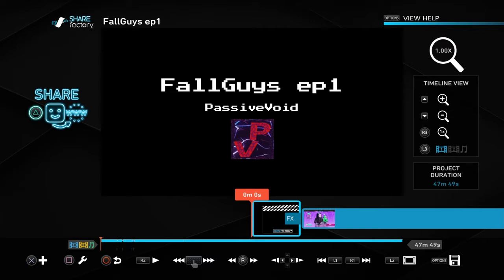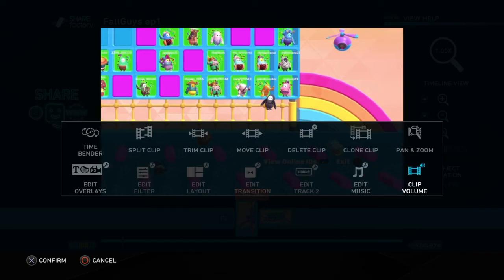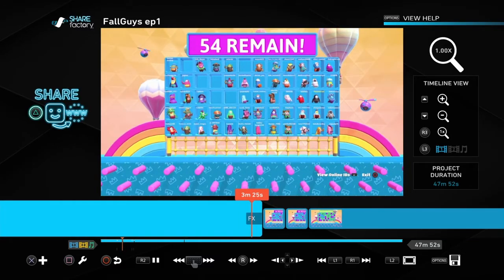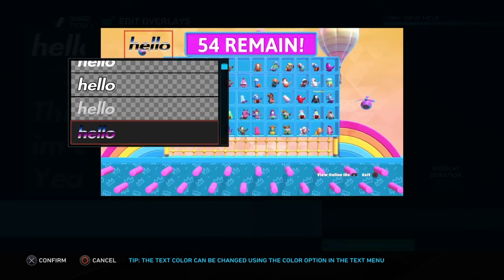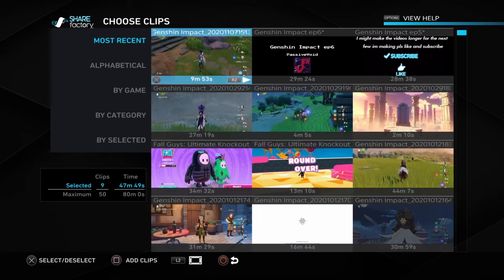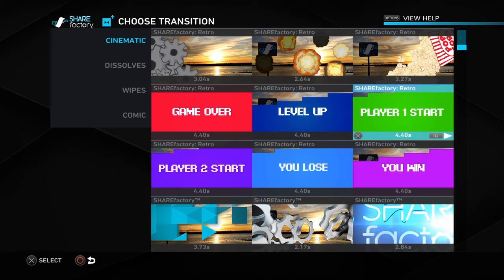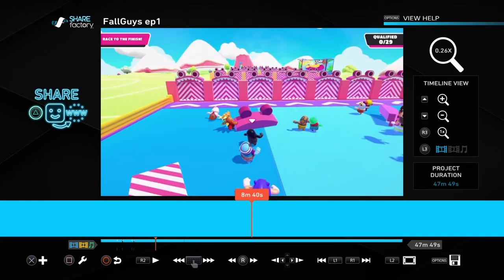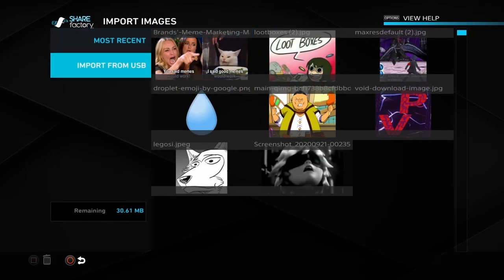Share Factory Tutorial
This video is for those who don't know how to use share factory these are the basics of editing on share factory I hope it helps whoever needs it.